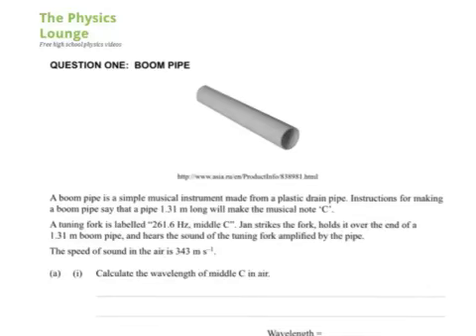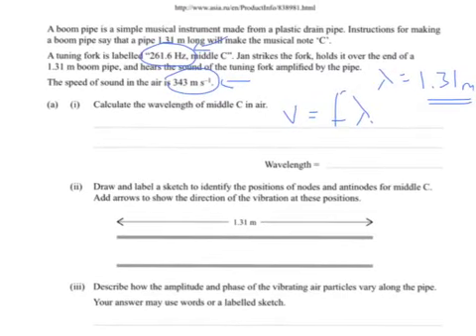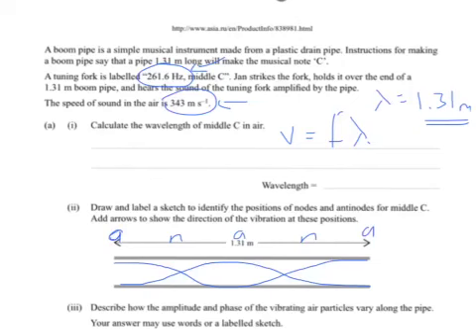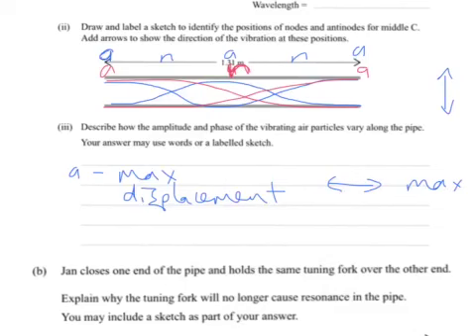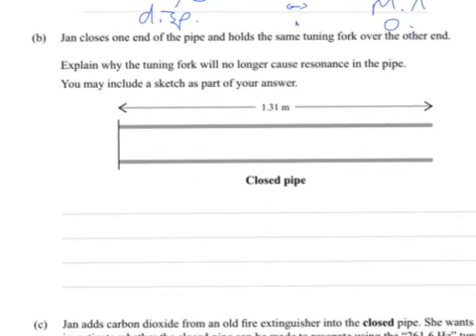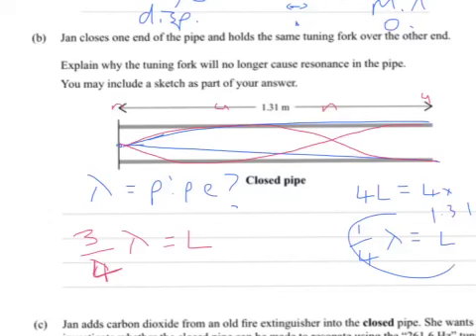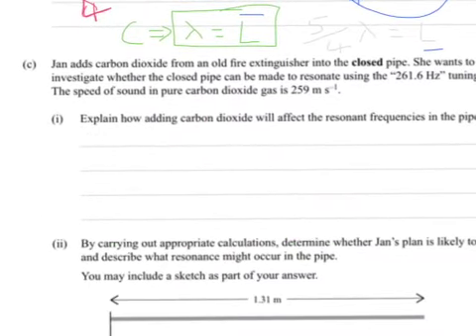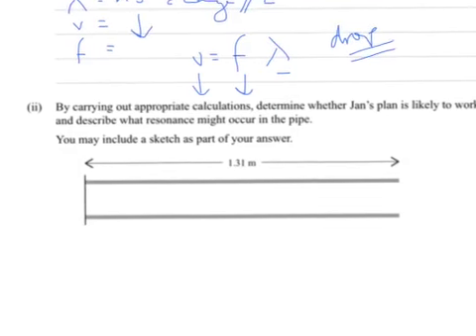2012 waves (ncea level 3) q1part 1